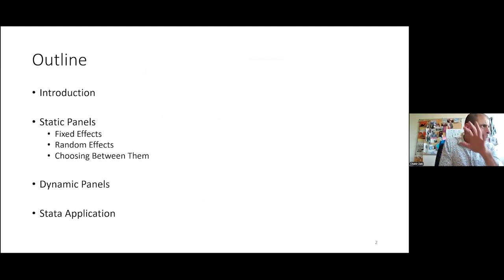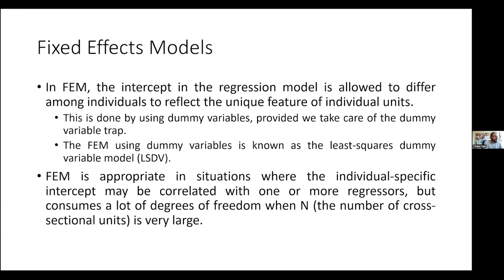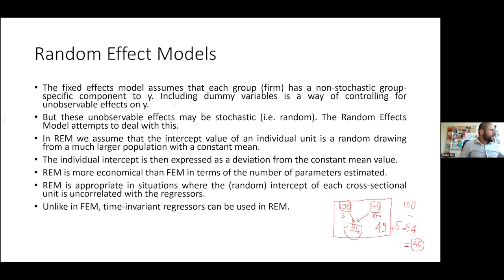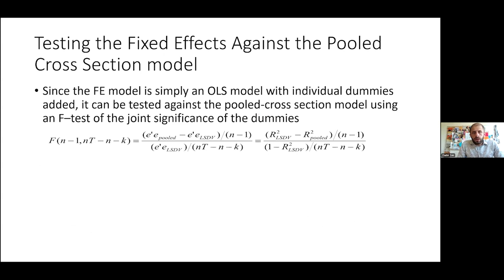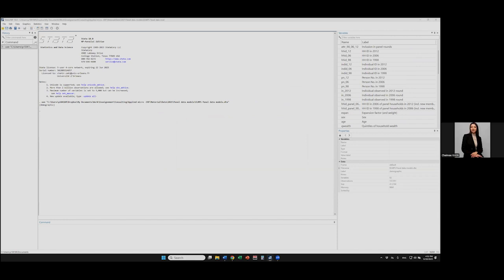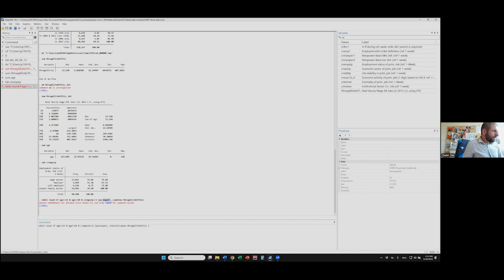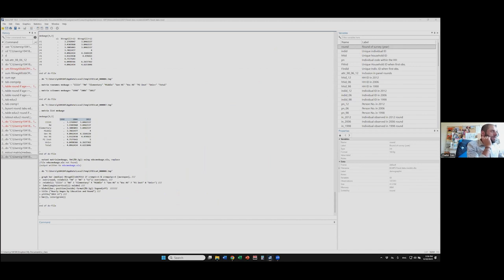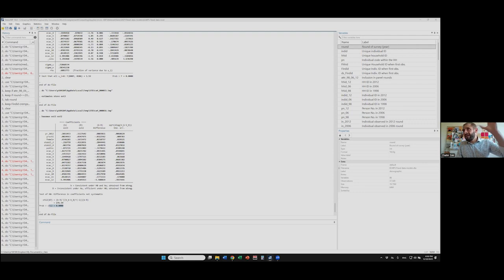Online Training Workshop on Applied Micro-econometrics and Public Policy Evaluation - Day 2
Online Training Workshop on Applied Micro-econometrics and Public Policy Evaluation

Jun. 17-18 and 23-24, 2025

The aim of this online training workshop is to provide participants with a deeper understanding of micro-econometric estimation techniques that are widely used in public policy evaluation. Several methods will be illustrated and discussed such as selection correction models, instrumental variables, difference-in-difference, panel data models (fixed and random effects), and matching estimators.

Program:

Day 2 (June 18): 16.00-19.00 (Cairo time)
Solutions (1): Matching estimators

Fixed and Random Effects
Applications in STATA (1)
General Remarks on identification